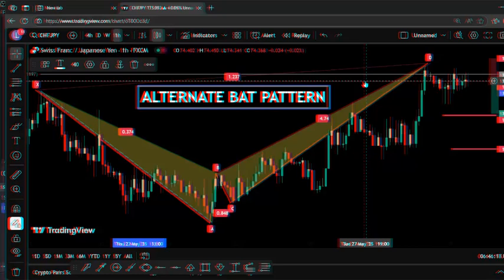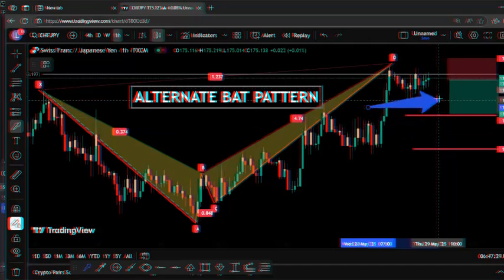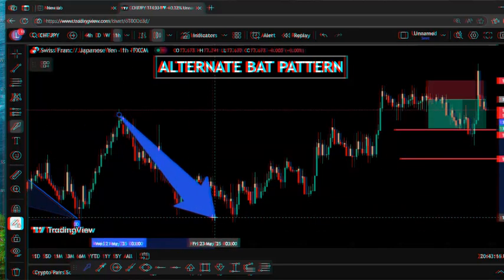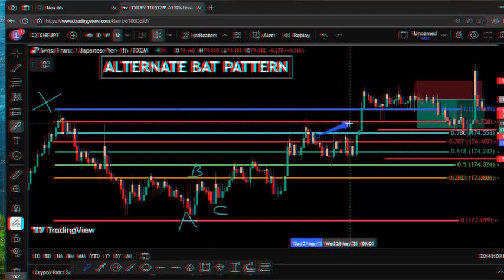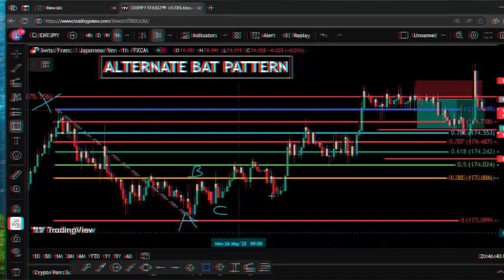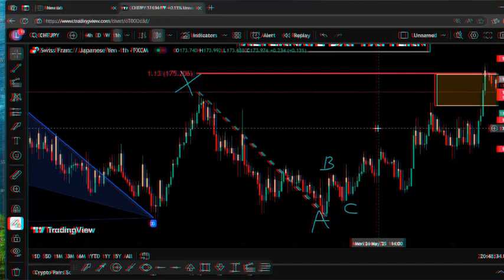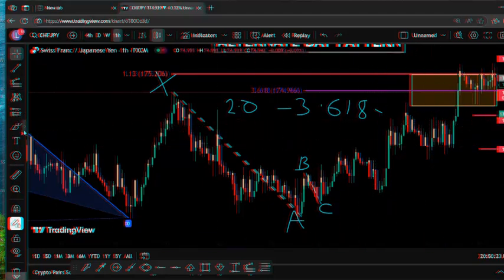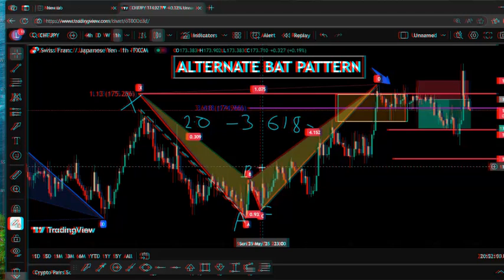WATCH ME TRADE ALTERNATE BAT HARMONIC PATTERN